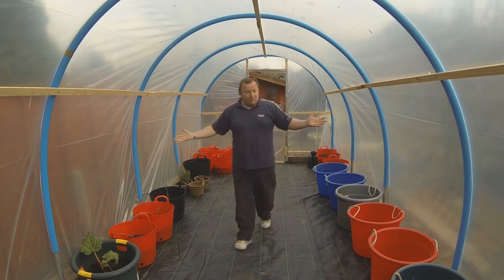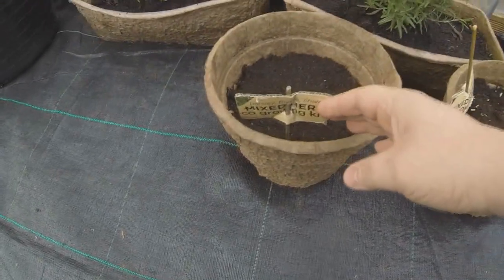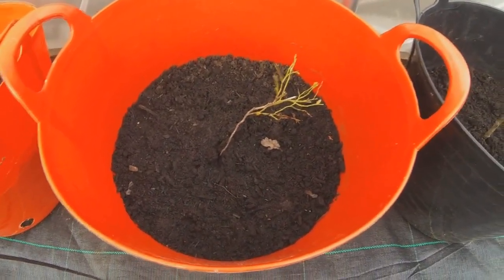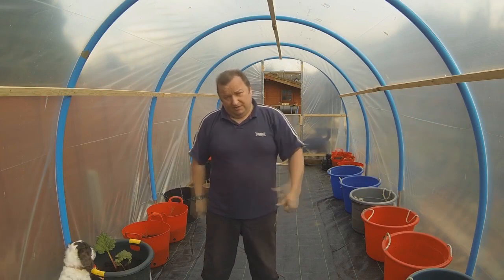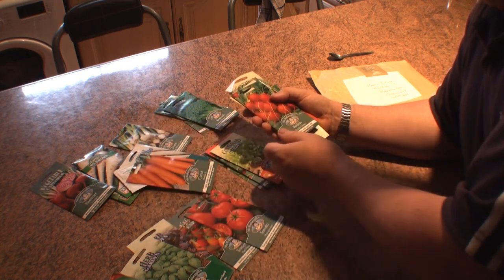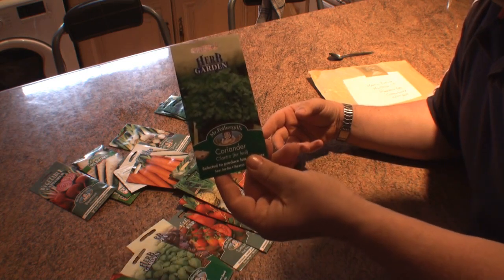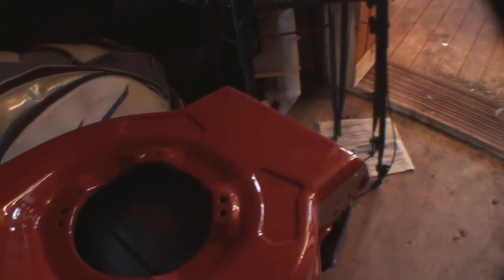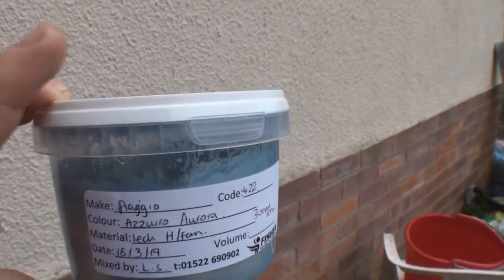Polytunnel And Lawnmower Madness Vid 2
Hi, I'm Martin Butler From Woodhall Spa and owner of Retrorestore.
In this video i have planted stuff in the polytunnel, we also clear the decking and look at the lawnmower decks that Gary was preparing. I also get a gift in the post.